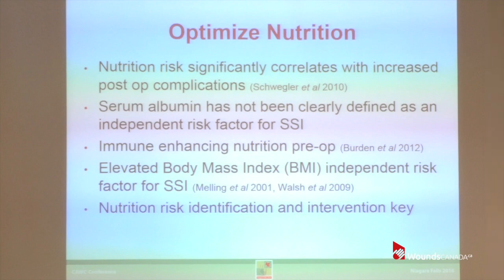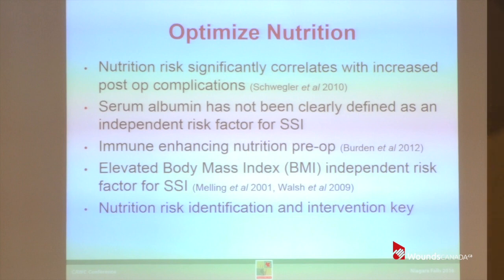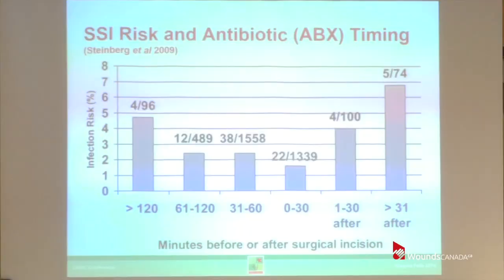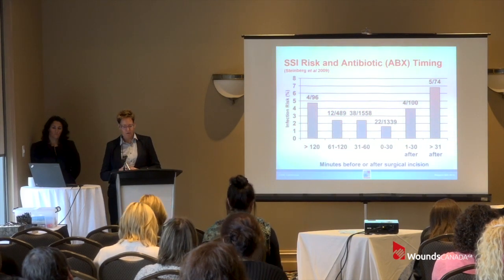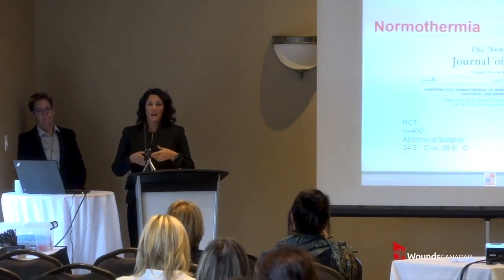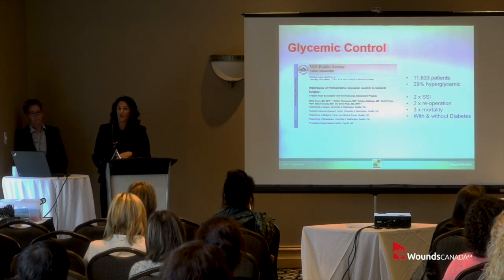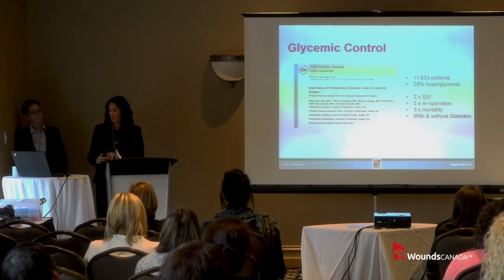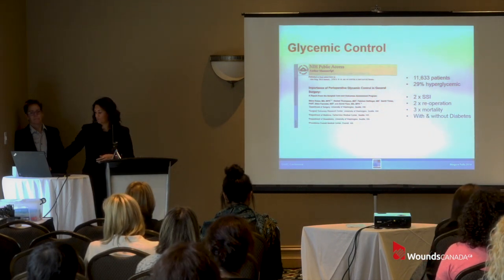Surgical Site Infections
This video is about Session 28 - Surgical site infections